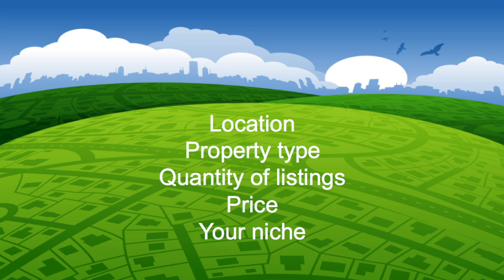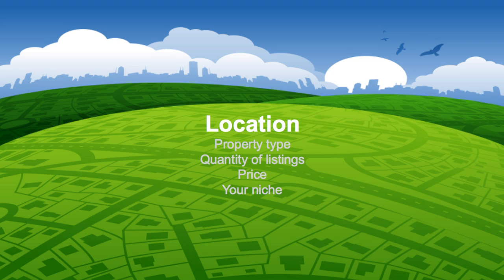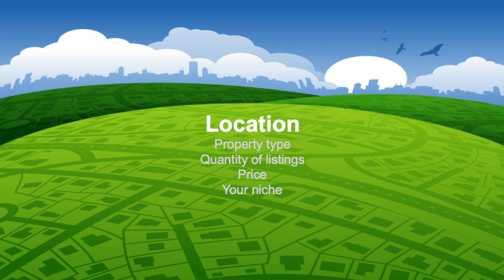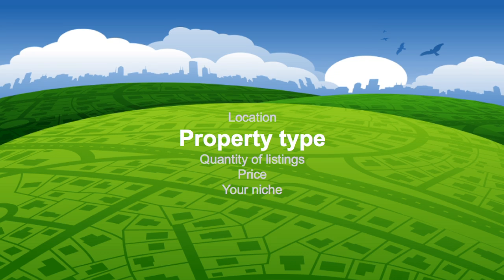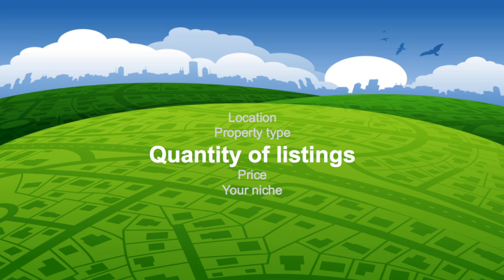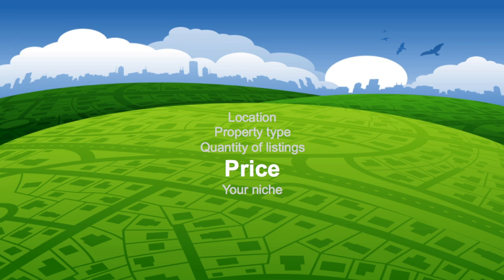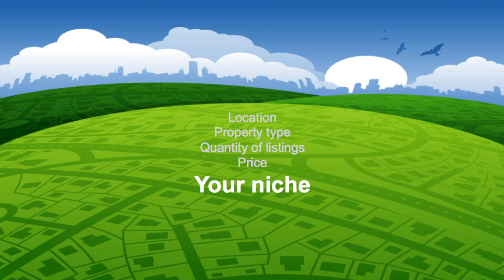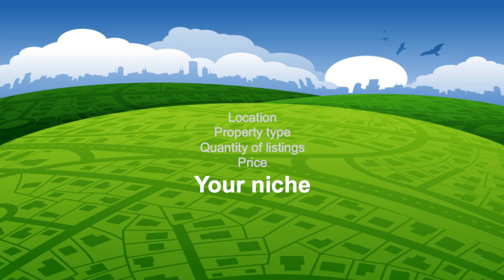Best Practices For Setting Up Markets with MarketBoost™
Before you create Markets in MarketBoost™, consider these important tips to help you maximize your engagement with clients and leads.